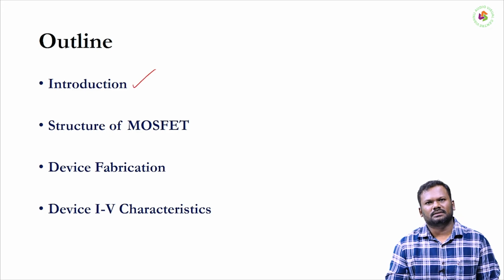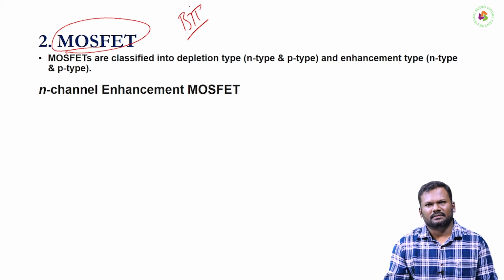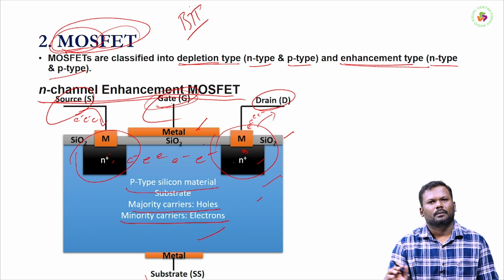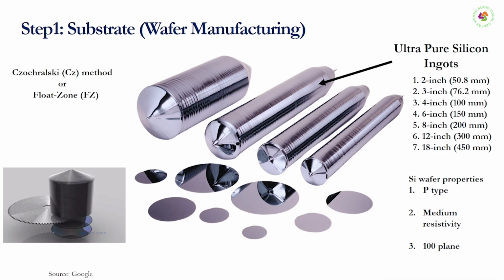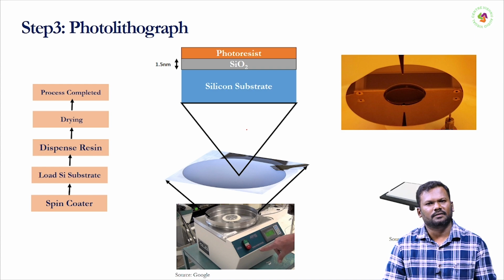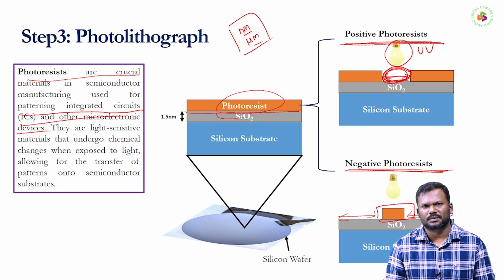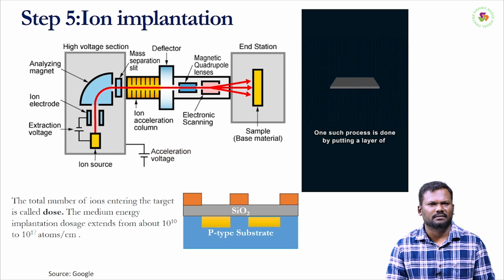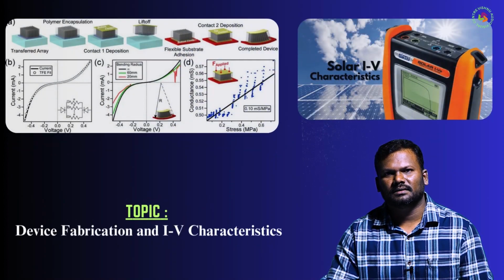Device Fabrication its Types and I - V Characteristics by Dr. B Naveen